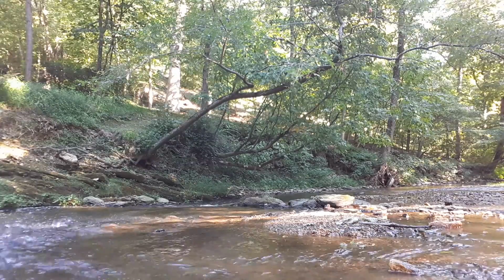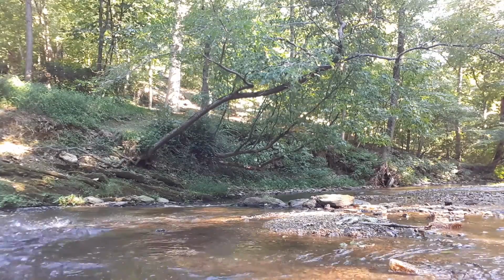Improving Eye Sight Training: Vision correcting exercises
If you have poor eye sight from underuse of your various eye muscles it can be easy to start to get some improvement to your vision using the exercises in the video. If you have other eye conditions these exercises may not help directly but will bring more awareness and blood circulation to your eyes area which will be valuable to the long term health of your eyes.